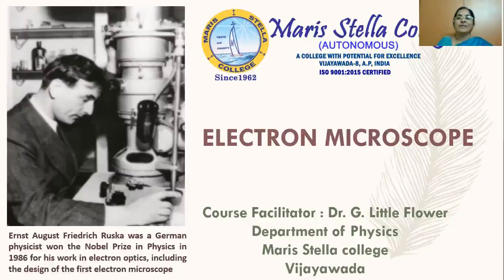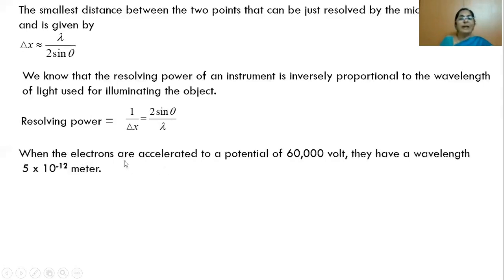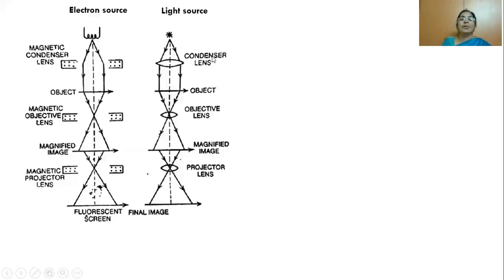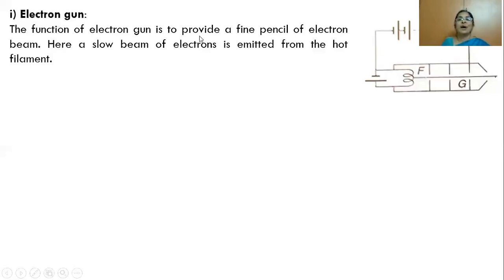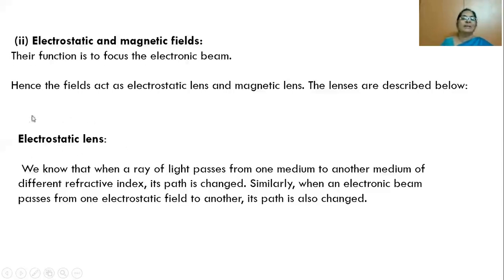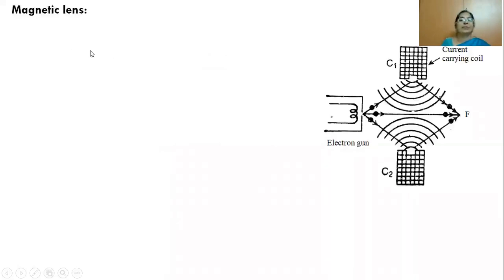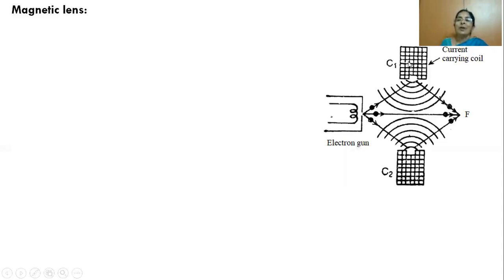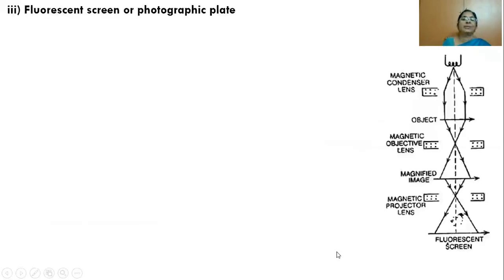Electron microscope: Construction and working